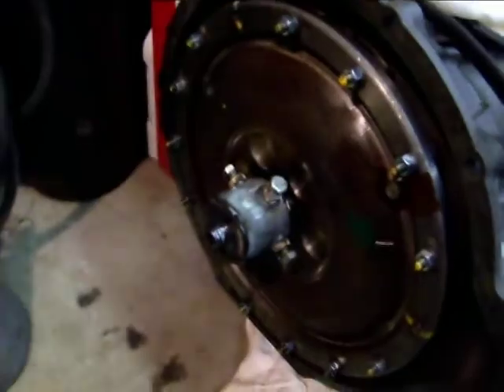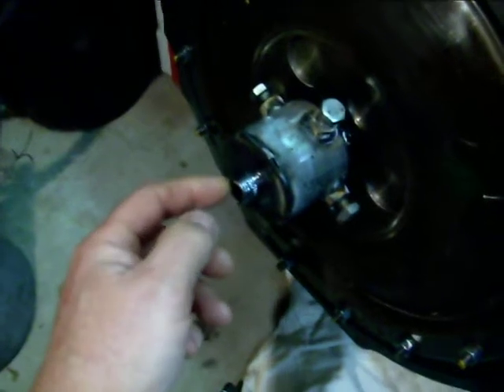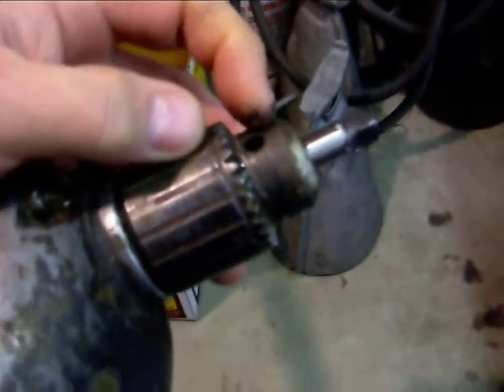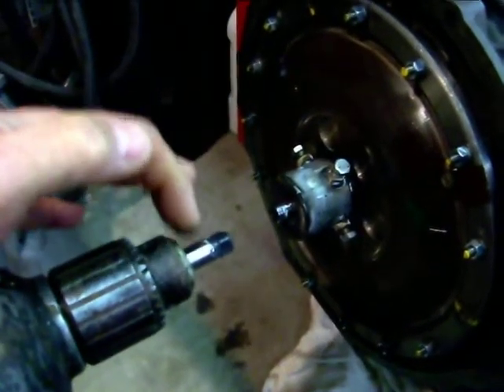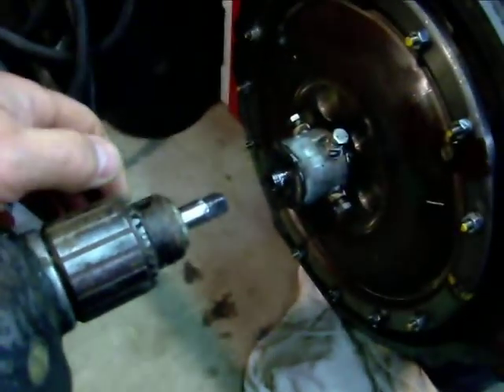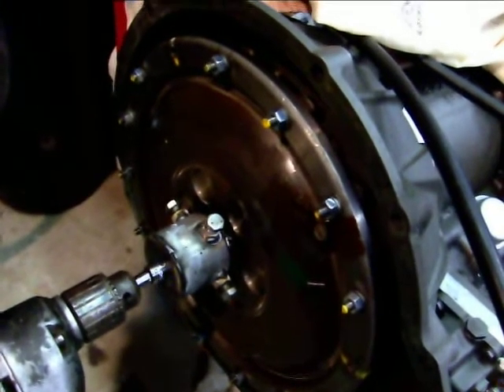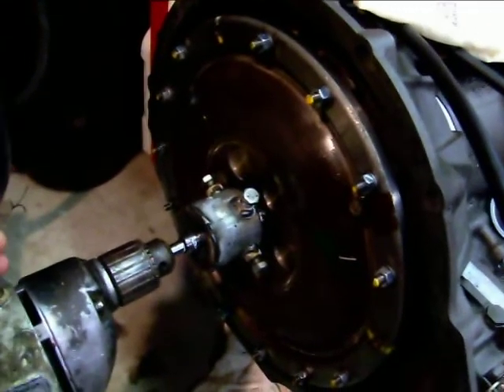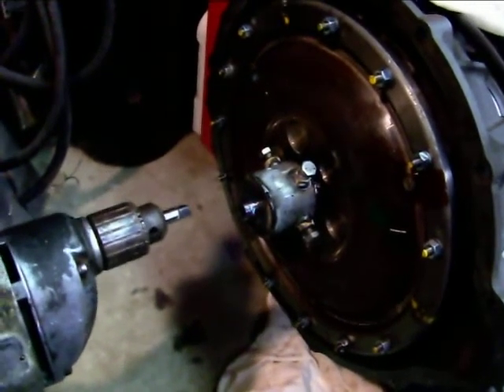Dynaflow Trans VS Man Killer Drill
Electric drill set up for turning the Buick Dynaflow transmission